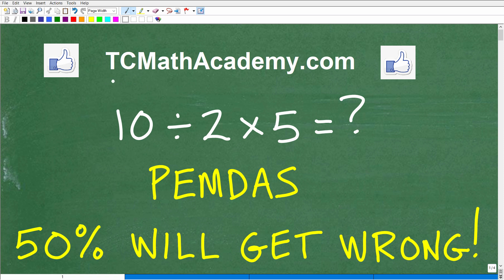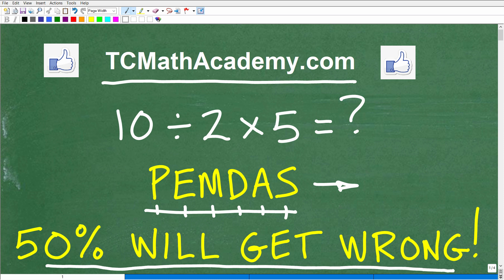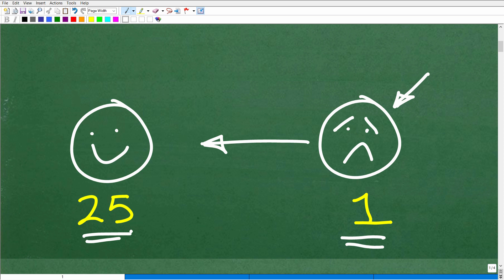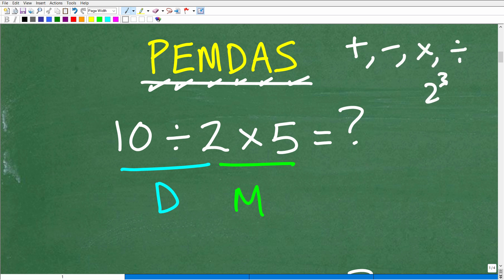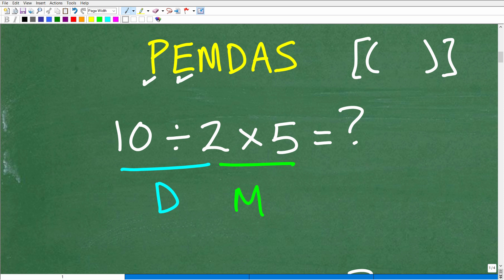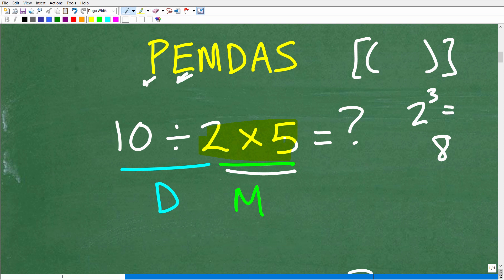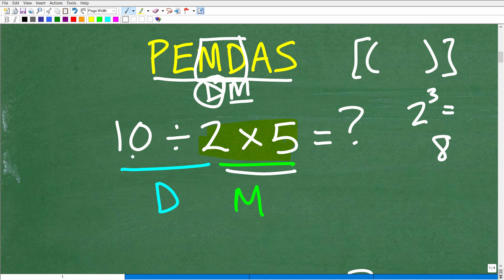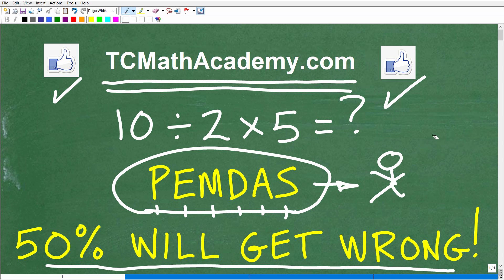10/2 x 5 = ? Use PEMDAS, 50% will get WRONG!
How to PEMDAS to solve order of operations problem. PEMDAS, parentheses, exponents, multiplication, division, addition and subtraction. A useful memory aid to PEMDAS is "please, excuse, my, dear, aunt, sally".